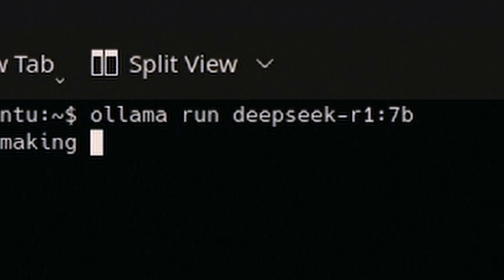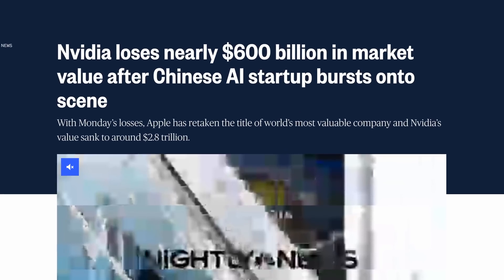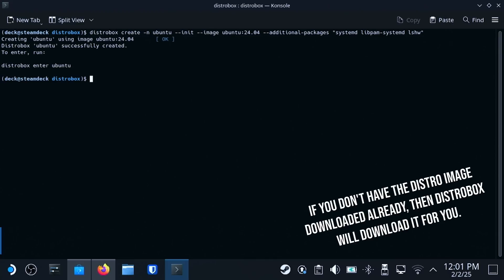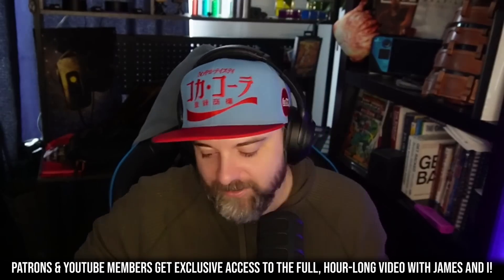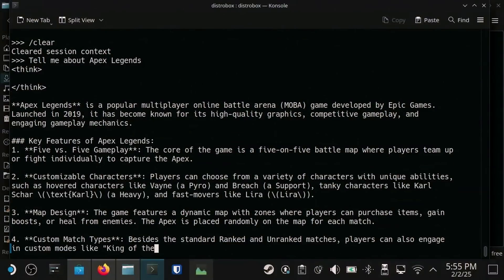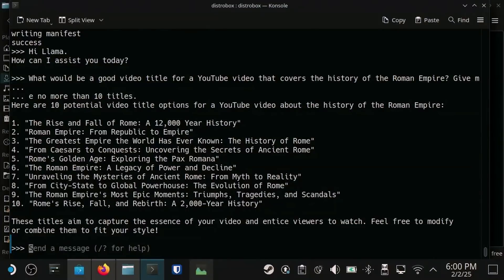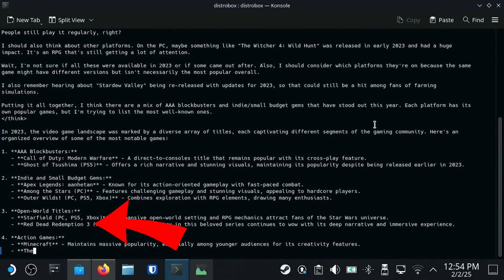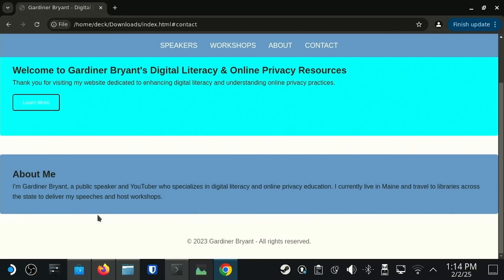My Steam Deck Just Got a DeepSeek Upgrade!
In this video, I’m going to to show you how to get DeepSeek up and running on your Deck (the easy way), and then my friend James from @games_revealed and I will go over some of the fun stuff we discovered.

Patrons get Exclusive Access to the full, hour-long video with James where we mess around with DeepSeek on the Deck and compare it to bigger models running on my desktop.

How to Run DeepSeek-R1 on Steam Deck (feat @games_revealed)

I ran DeepSeek on my Steam Deck. It tried to get in my head!

00:00 Introduction
01:03 My Steam Deck wrote this intro
02:03 Step 1: Configure Distrobox
03:03 Step 2: Install Ollama
03:17 Step 3: Download & Install DeepSeek
03:58 My conversation with James from GamesRevealed
04:53 I'm not an AI guy, but this is a lot of fun
05:24 What James uses AI for
05:39 DeepSeek is thinking
07:10 Using Llama 3.2
08:15 Other questions I asked
09:52 Conclusion